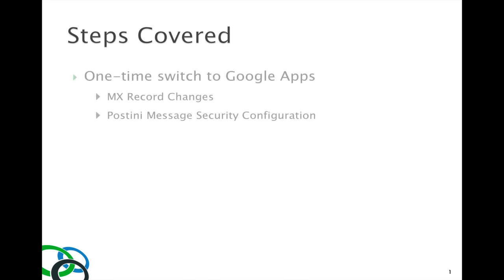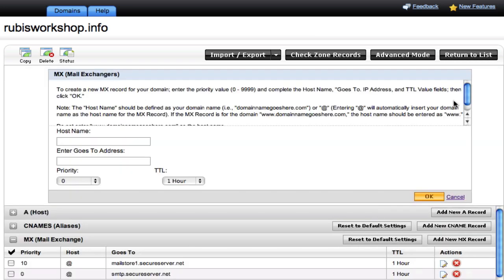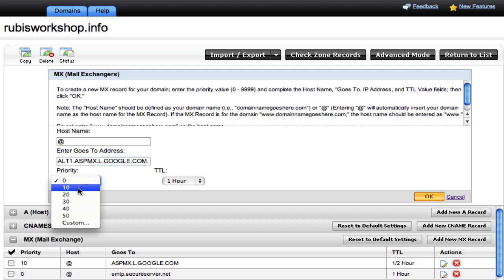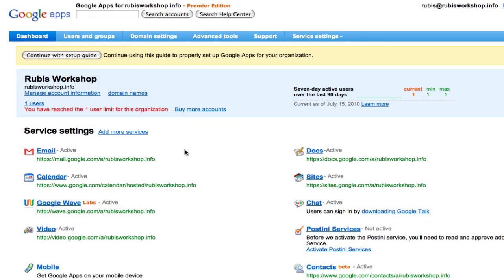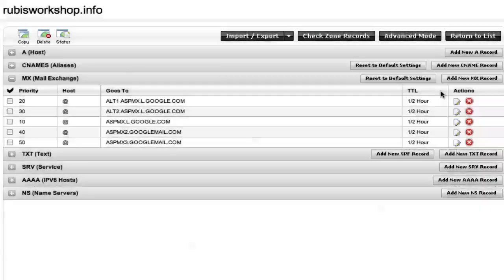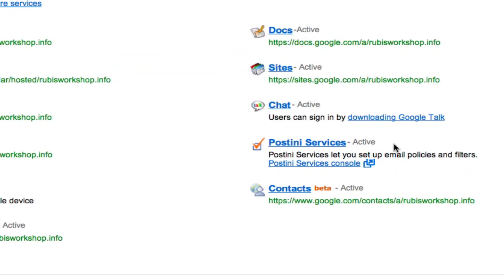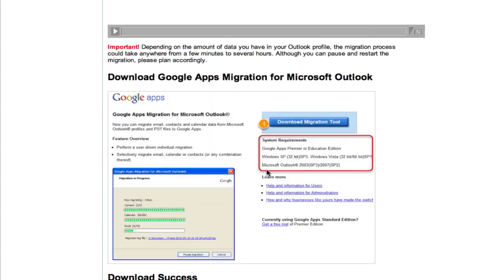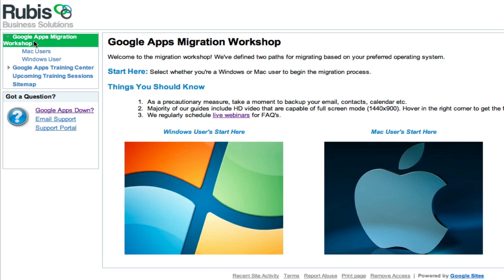Google Apps Migration Workshop (Step 4)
A step-by-step guide of how to migrate to Google Apps.